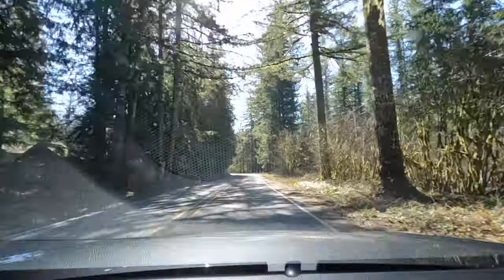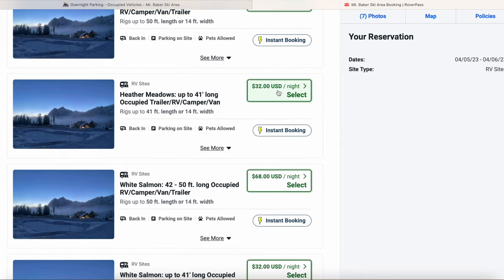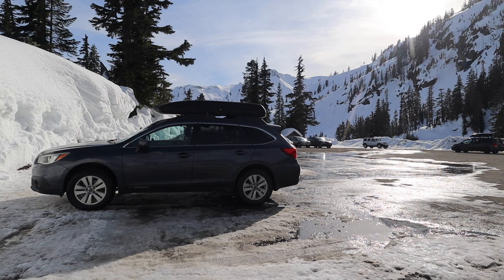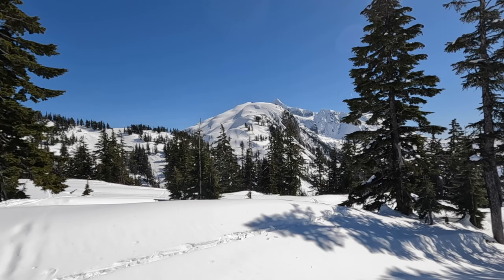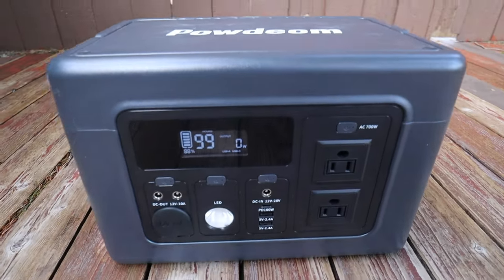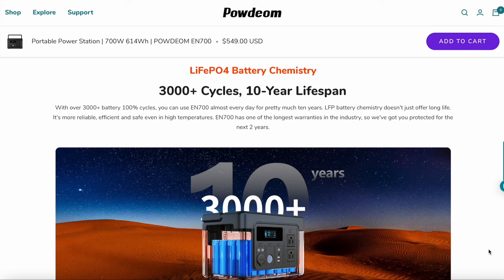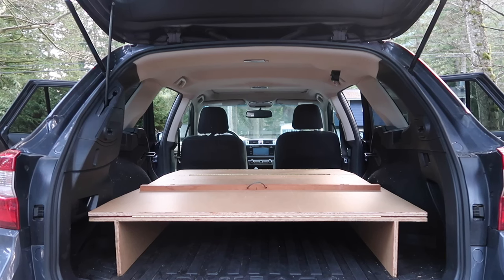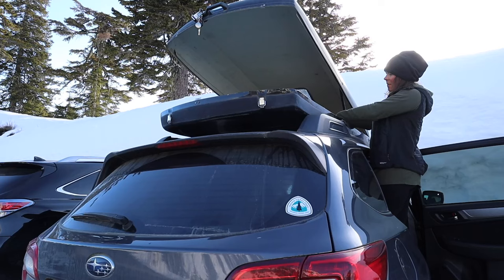How I Stay Warm Sleeping in My Car in the Winter | SOLO CAR CAMPING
How I Stay Warm Sleeping in My Car in the Winter | Solo Car Camping // After having to change my winter overnight backpacking plans at the last minute, I decided to take myself on a solo adventure up in the mountains here in Washington.

Come along with me on my epic midweek solo adventure of snowshoeing and car camping. It’s been a while since I’ve made a solo car camping video and I’ve made a couple new additions to my car camping setup that I’m excited to share with you.

People ask me all the time how I’m able to stay warm sleeping in my car during the winter. In this video, I’ll show you the two, new BIG additions I’ve made to my car camping setup that help me stay warm at night while camping in my car, even in the middle of winter.

~~~CAR CAMPING GEAR FEATURED IN THIS VIDEO~~~

Powdeom EN700 Portable Power Station (700 W 614Wh)

SLEEPING SYSTEM
2-Inch Gel Swirl Memory Foam Topper – Queen
Heated Mattress Pad (Full Size)
Duvet Cover and Sham Set - Queen Size
Down Comforter - Full/Queen

STORAGE & ACCESSORIES
2 - Sterilite 32 qt Clear View Storage Bins

The Confident Solo Female Backpacker System is a comprehensive, self-paced, online backpacking program for women, designed to help you go from feeling scared and intimidated about backpacking alone to feeling comfortable with planning your own adventure so that you can feel confident getting out on trail for your first or next solo overnight backpacking trip.

This video and description may contain affiliate links, which means that if you click on one of the product links, I’ll receive a small commission at no extra cost to you. This helps support my YouTube Channel and allows me to continue to make videos like this one. Thank you for your support!